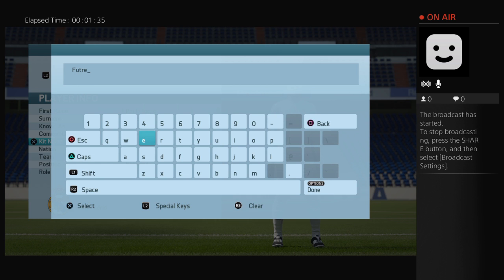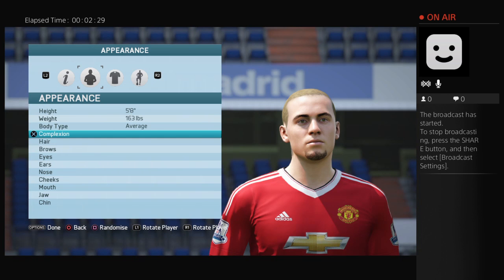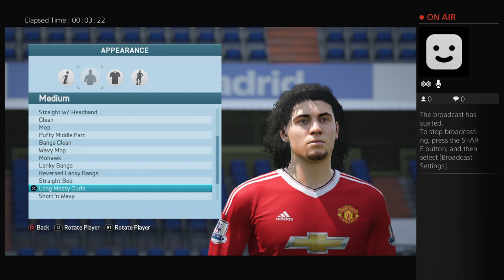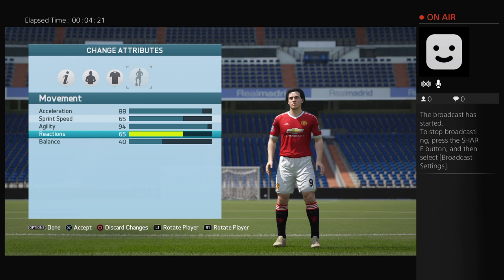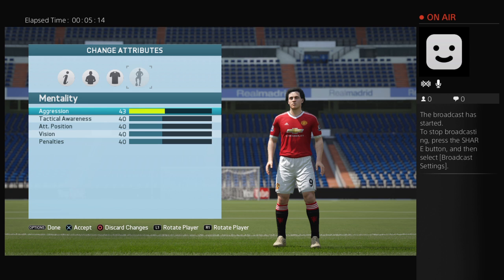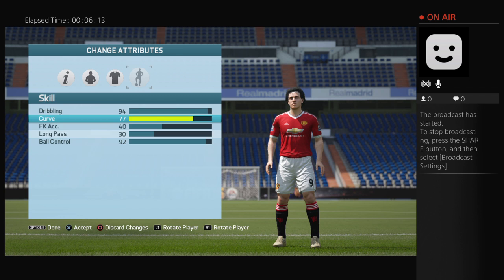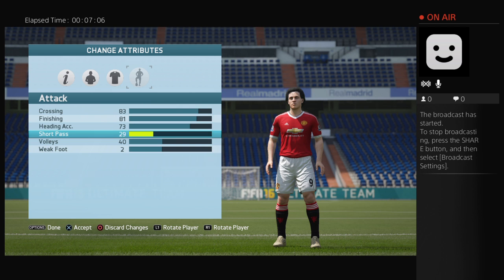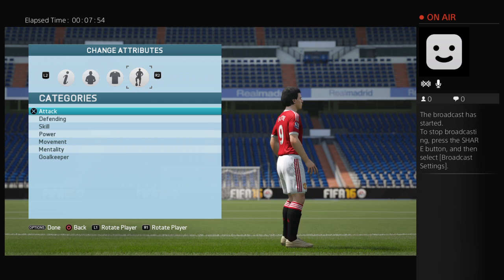Let's Play Fifa 16 Creating Legends Ep:7 Paulo Futre